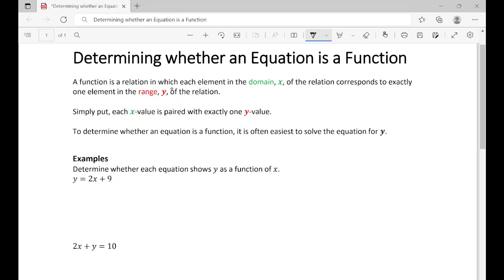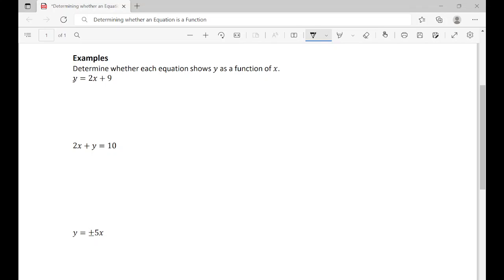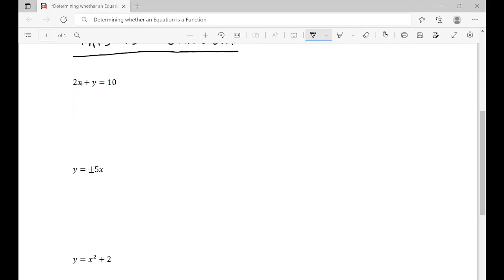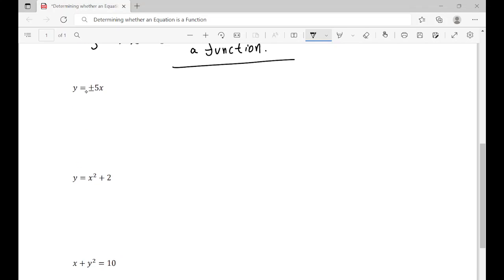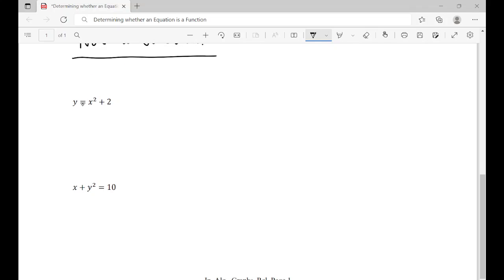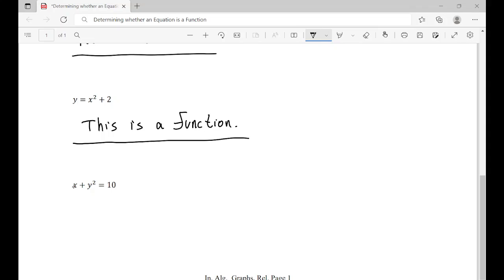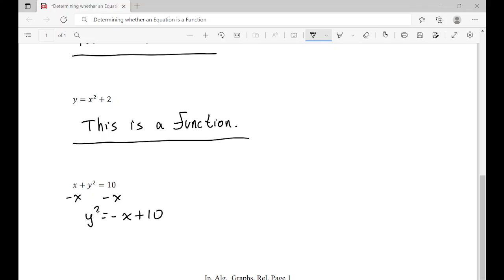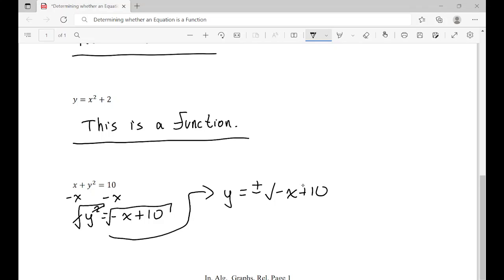Determining whether an Equation is a Function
A few examples showing how to tell if a given equation is a function.